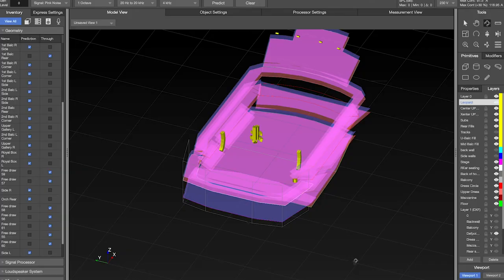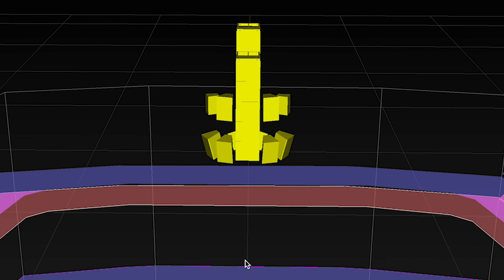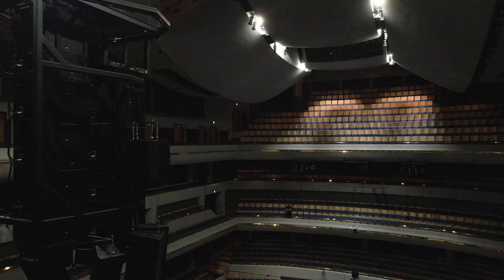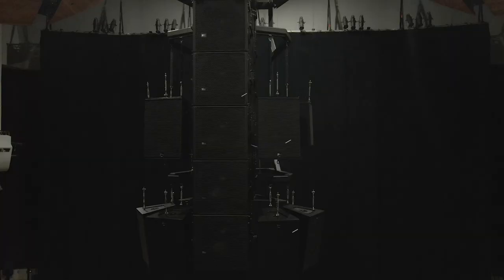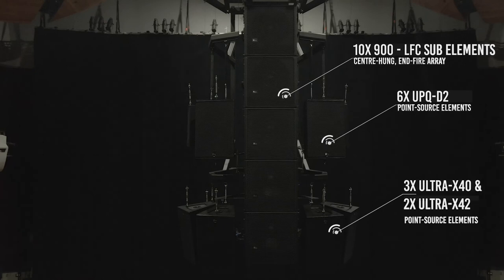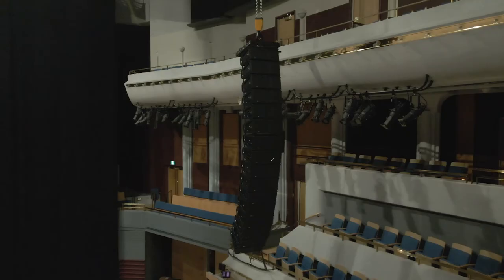*SPOILER ALERT* 1min Teaser: Jack Singer Concert Hall